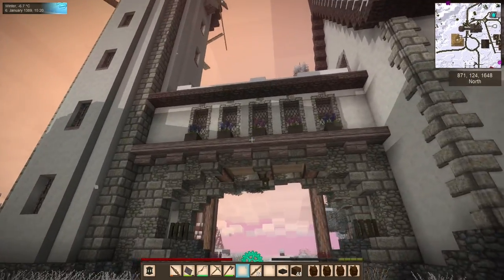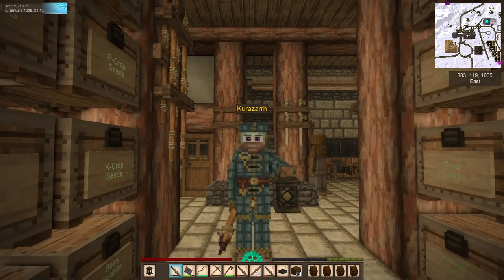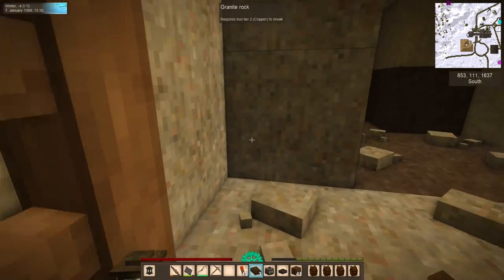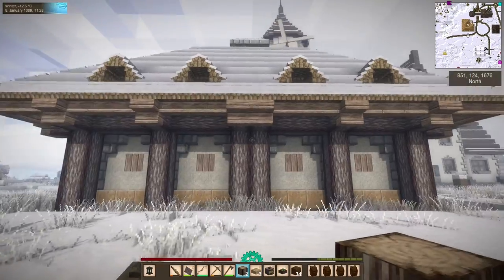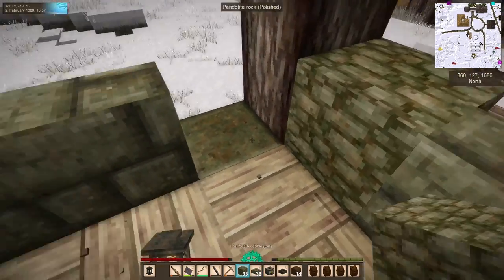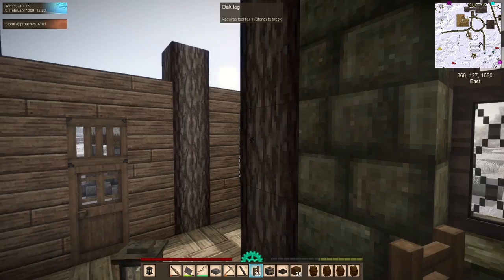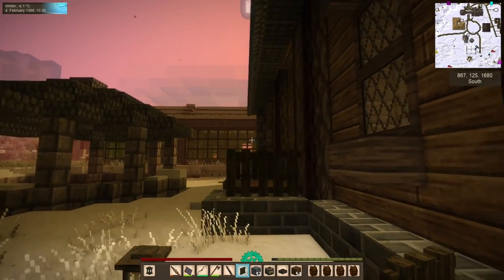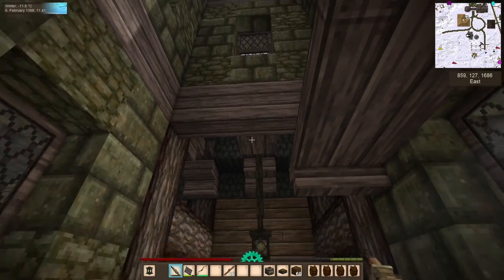Vintage Story Guide - 1.16 - Episode 40: The Pottery Shack! Building Better Tutorial!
In this episode, which was inspired by several requests for a building tutorial, we walk through all the steps I take when starting a new structure or build. This is a complete start-to-finish process, from brainstorming to materials to the bones and to the details! By the time we're done with this double-feature episode, we will have a home for our local potter!